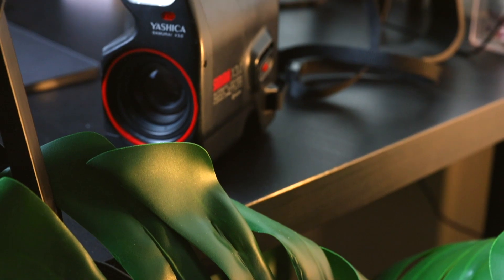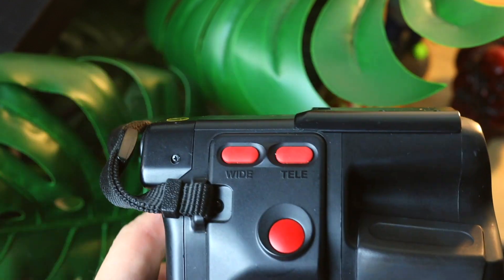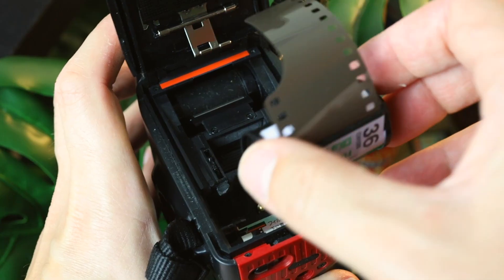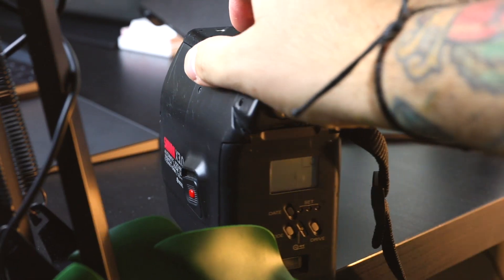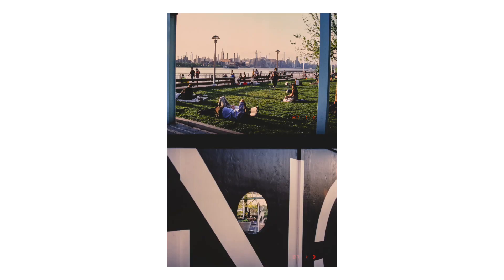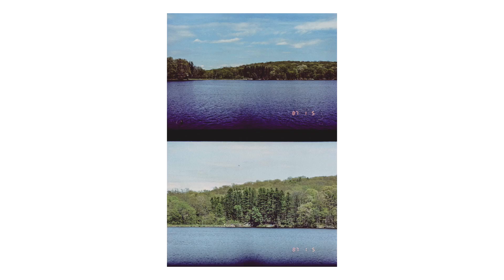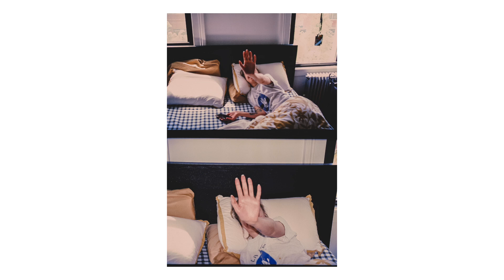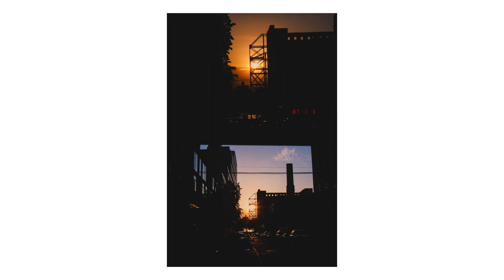Natural Diptics with The Yashica Samuri || Adventures with a half frame camera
I found one of the coolest cameras yet. It looks like a 90's video camera, but shoots 35mm film. It's the Yashica Samuri. I learned that it has the ability to shoot natural Diptics with The Yashica Samuri .